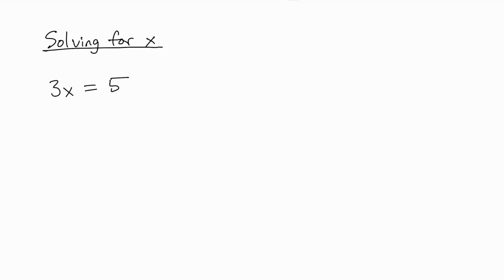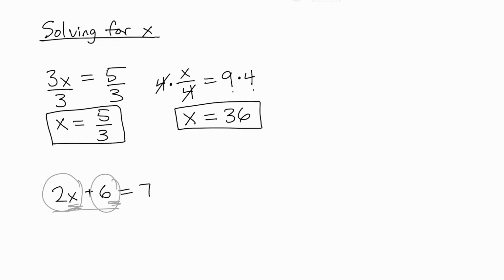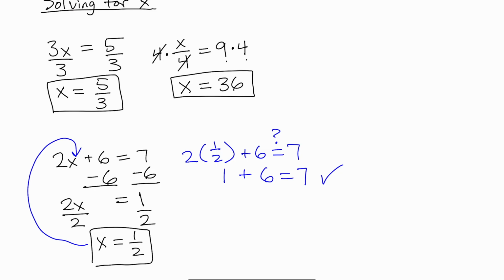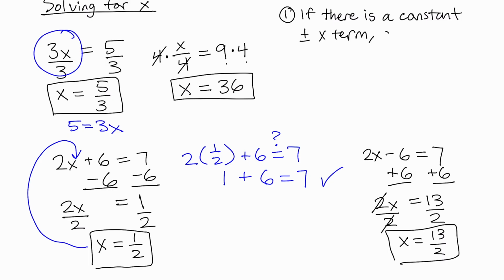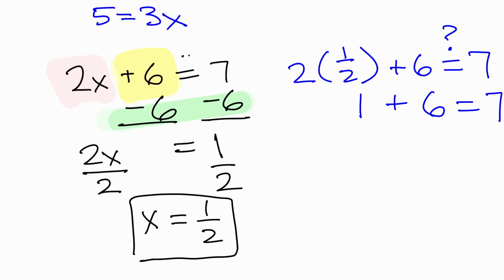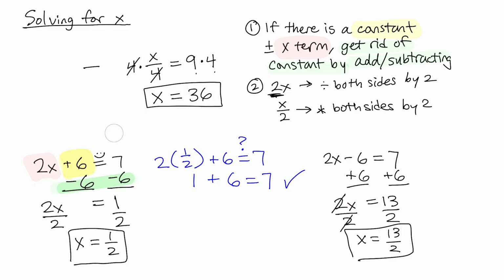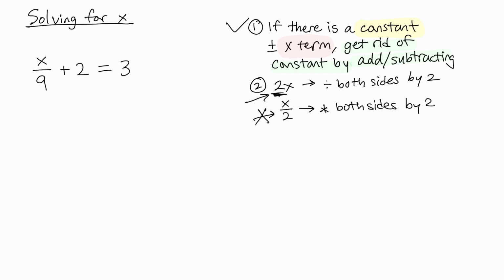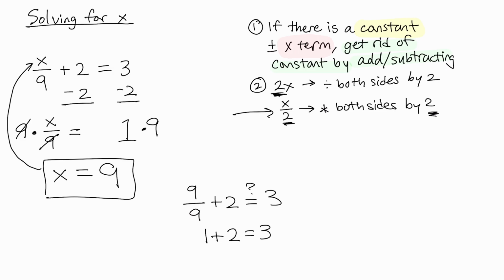Equalities (Solving for x) | Middle School Math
This video covers how to solve equalities for x. I go step-by-step to show you how to isolate x on one side of the equal sign and check your answer.

Timestamps:
0:00 Intro
0:10 Example 1 - Get x by itself
0:35 Example 2
1:13 Example 3
2:33 Checking your work
3:22 Example 4
4:10 List of Steps
8:12 Practice problems

If you have any requests for videos you want to see, please leave them down in the comments!